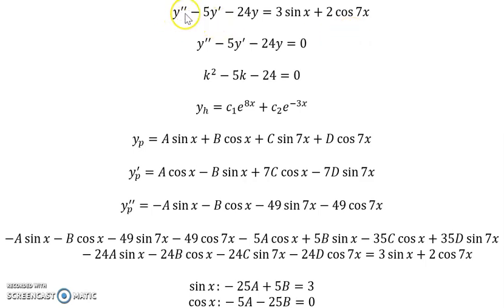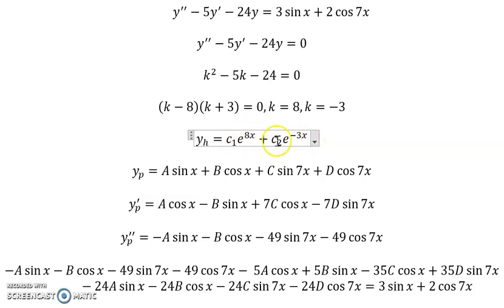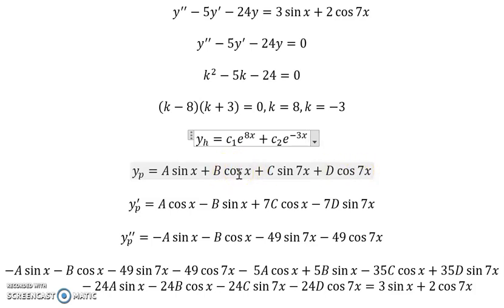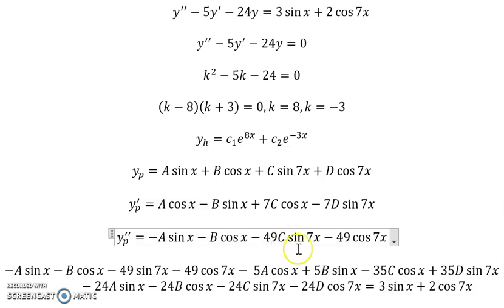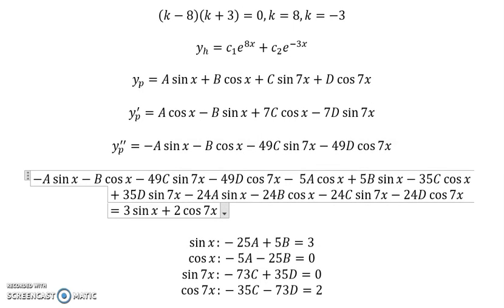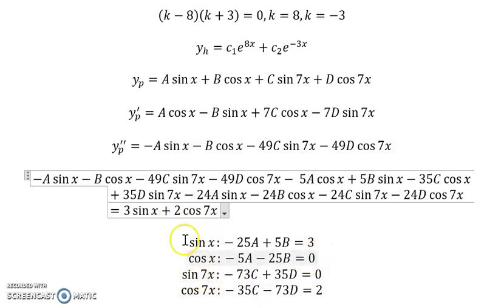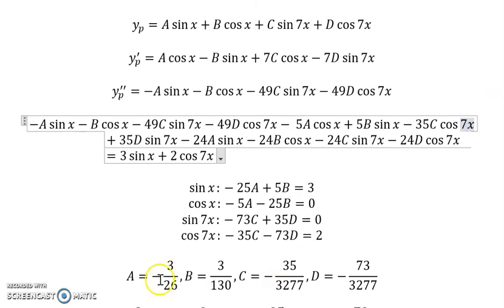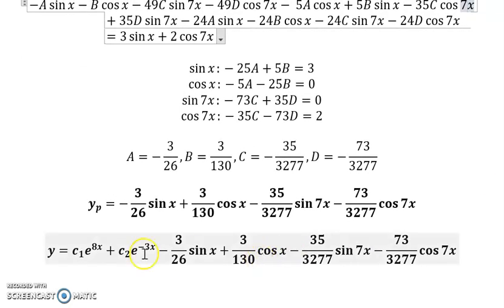undetermined coefficients example 1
This video works through an example of Undetermined Coefficients involving trig functions for a second-order problem in differential equations.